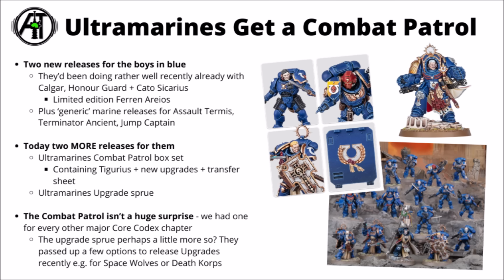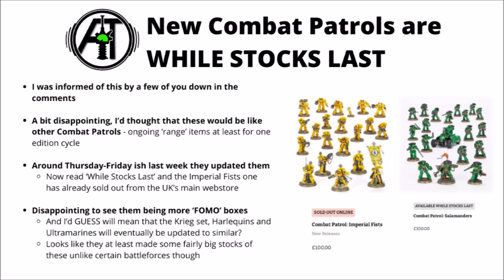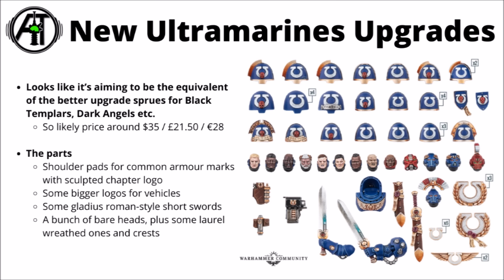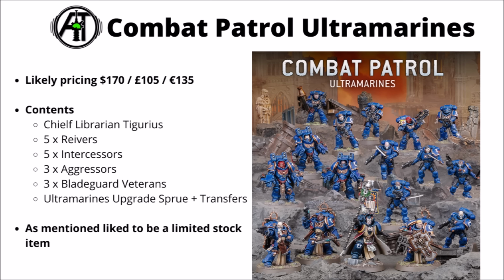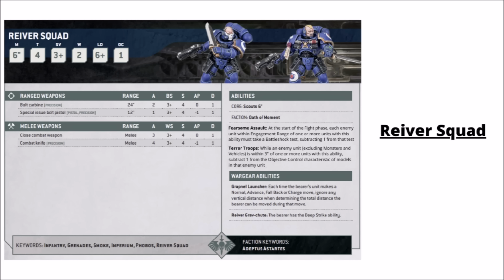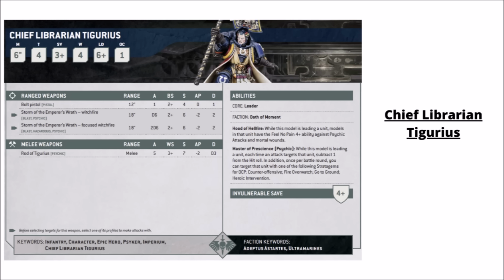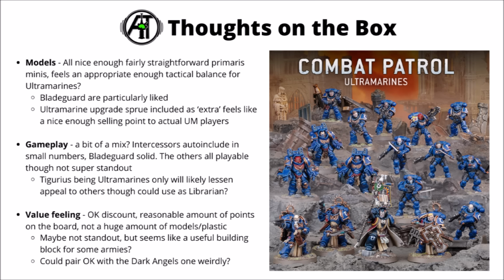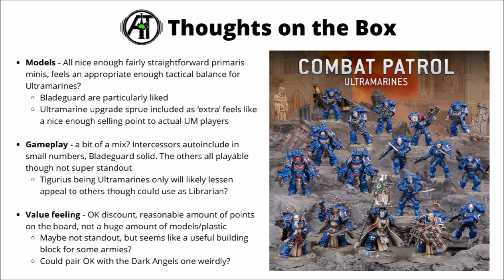New Ultramarines Discount Box Set? Combat Patrol Reveal Plus Upgrade Sprue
Let's talk